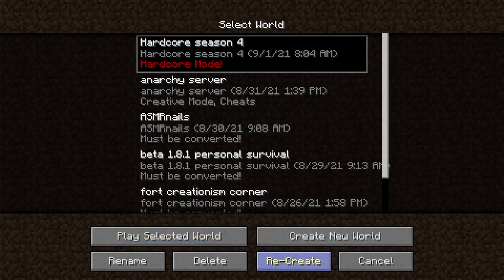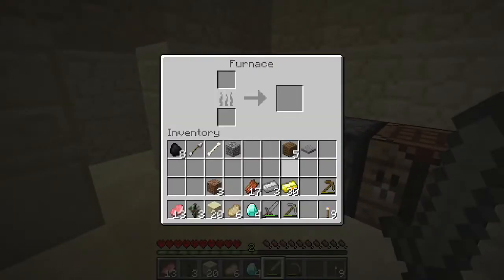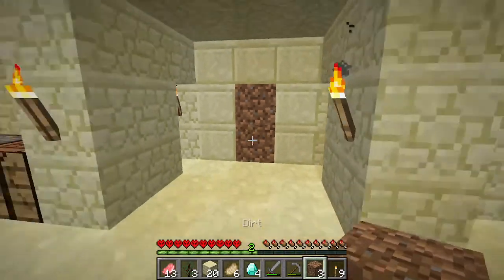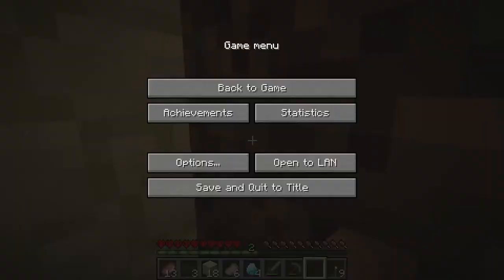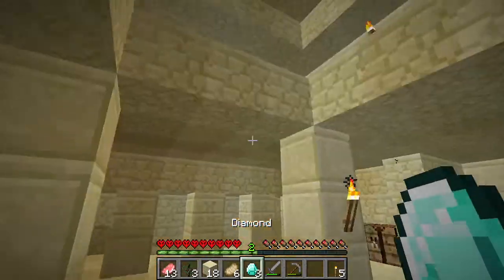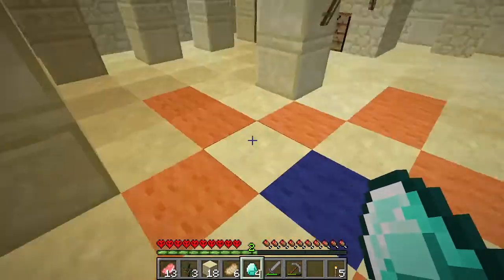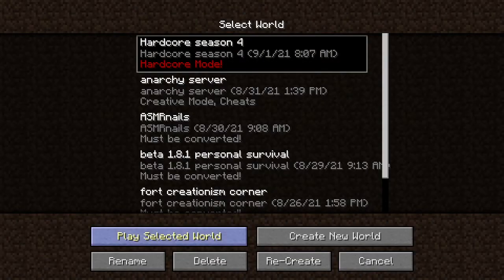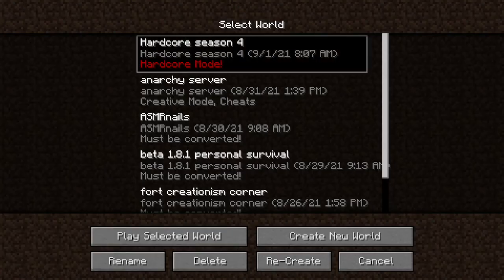Minecraft hardcore season 4, the first recording i have of this season.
i lost ep 1 and 2 to a corrupted files (im soooo mad)